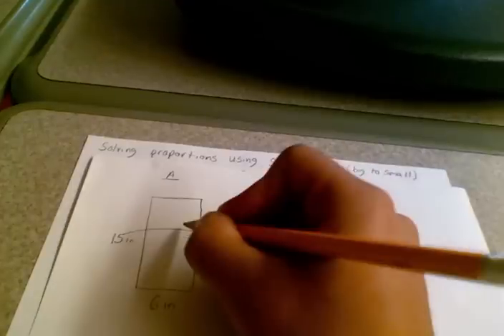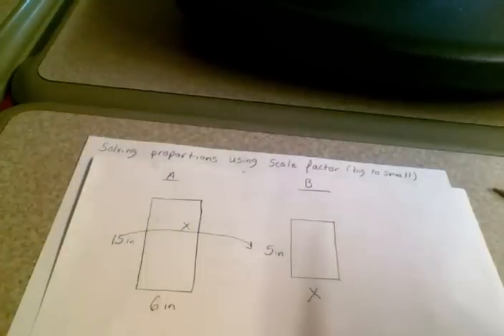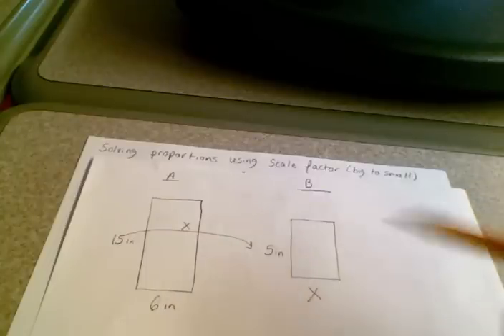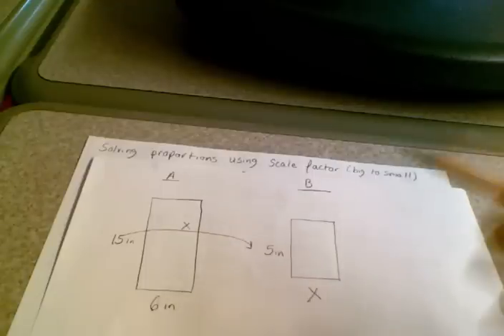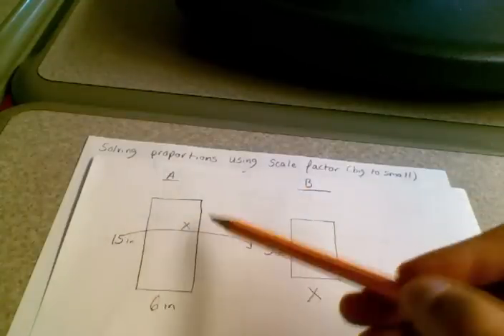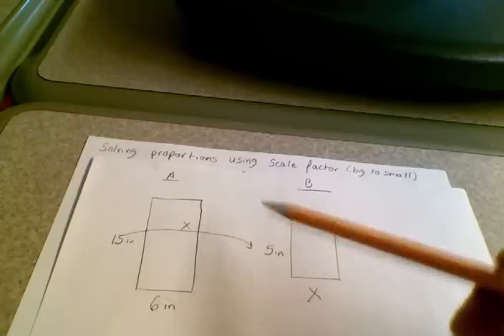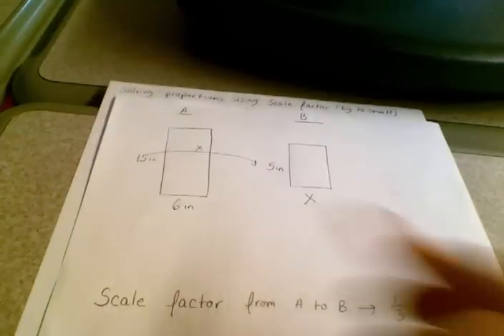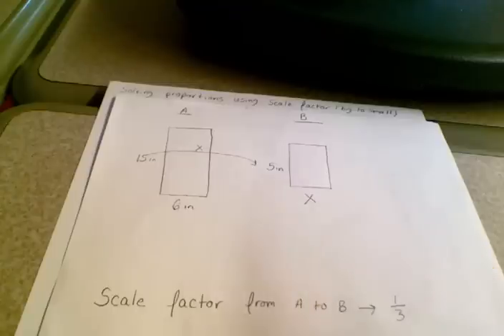Solving proportions Using Scale Factor